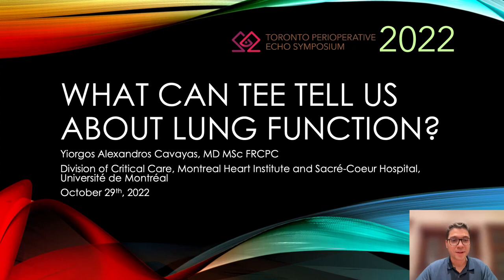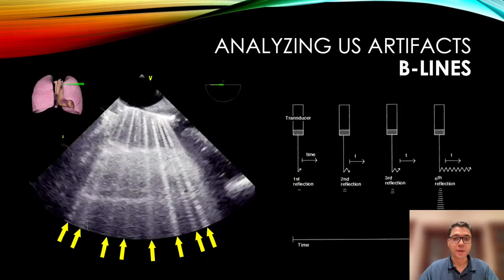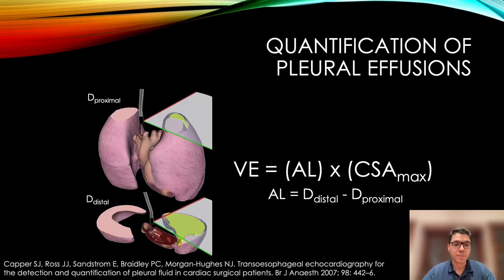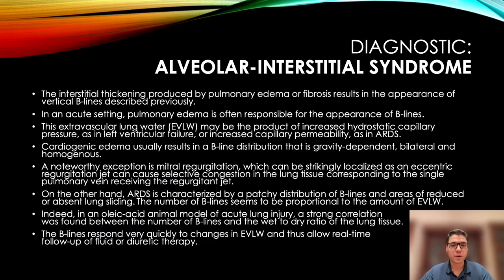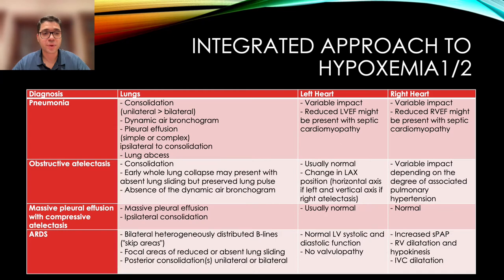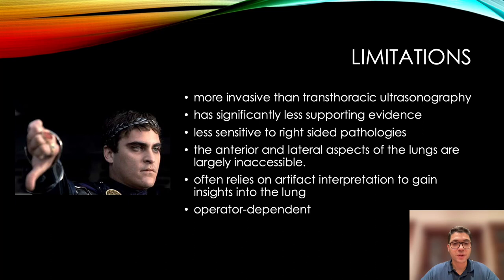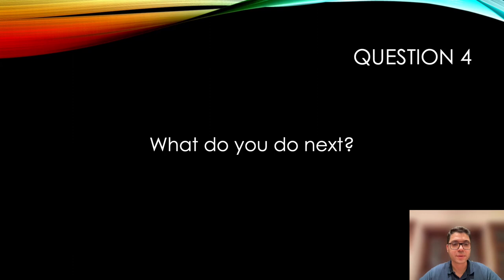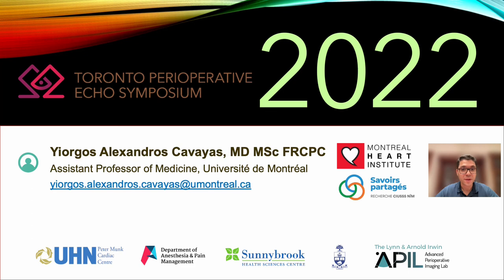1. What can TEE tell us about lung function? Dr. Yiorgos Alexandros Cavayas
Objectives
1. Discuss the use of point-of-care real-time trans-esophageal lung ultrasonography (TELU) for quickly establishing the etiology of acute hypoxemia.
2. Define the advantages and disadvantages of TELU vs trans-thoracic lung ultrasonography.

References
1. Cavayas YA, Girard M, Desjardins G, Denault AY. Transesophageal lung ultrasonography: a novel technique for investigating hypoxemia. Can J Anesth/J Can Anesth. 2016 Nov 1;63(11):1266–76.

2. Capper SJ, Ross JJ, Sandström E, Braidley PC, Morgan-Hughes NJ. Transoesophageal echocardiography for the detection and quantification of pleural fluid in cardiac surgical patients. Br J Anaesth. 2007 Apr;98(4):442–6.

3. Howard A, Jackson A, Howard C, Spratt P. Estimating the Volume of Chronic Pleural Effusions Using Transesophageal Echocardiography. Journal of Cardiothoracic and Vascular Anesthesia. 2011 Apr;25(2):229–32.

4. Haaksma ME, Smit JM, Heldeweg MLA, Nooitgedacht JS, de Grooth HJ, Jonkman AH, et al. Extended Lung Ultrasound to Differentiate Between Pneumonia and Atelectasis in Critically Ill Patients: A Diagnostic Accuracy Study. Crit Care Med. 2022 May 1;50(5):750–9.